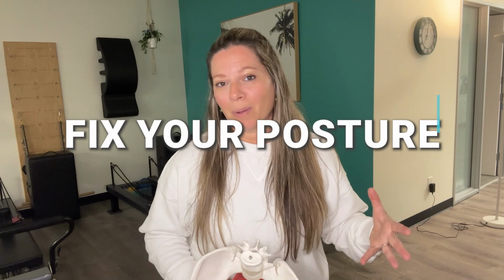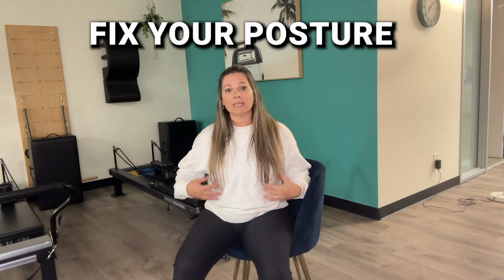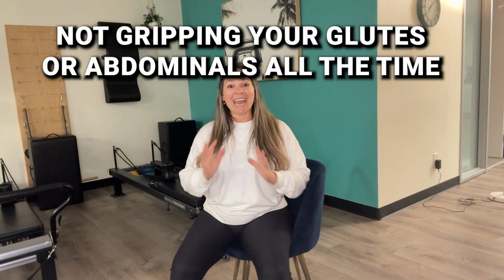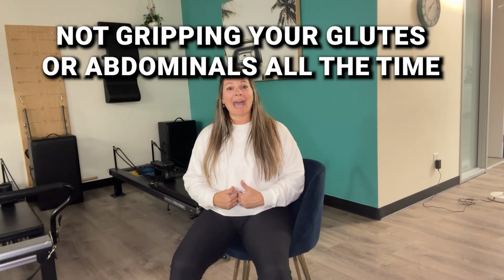3 Quick Fixes for Prolapse Symptom Relief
Take control of your pelvic health with my Pelvic Floor Pilates program—designed to help you strengthen, heal, and feel confident in just 15 minutes a day.

Dealing with pelvic organ prolapse can be frustrating and uncomfortable, often leading to symptoms like pressure or heaviness in the vaginal area or lower abdominal pain. To help manage these symptoms without jumping straight to surgical options, I share three effective tips to bring relief and support healing. In this video, I walk you through the importance of posture correction, diaphragmatic breathing, and balanced core engagement to better manage prolapse symptoms.

Proper posture helps reduce pressure on the pelvic floor, while diaphragmatic breathing teaches your muscles to relax and engage appropriately. Additionally, avoiding constant muscle tension is key to supporting pelvic health. These strategies, along with a focus on Pilates-based exercises, can significantly improve your comfort and overall pelvic function.

For those looking for guided support, check out my Pelvic Floor Pilates program to further strengthen and relieve symptoms naturally.

00:00 3 Quick Fixes for Prolapse Symptom Relief
01:29 Pelvic Organ Prolapse Explained
02:50 Fix your posture
04:27 Core and pelvic floor activation/ strengthening
07:20 Not gripping your glutes or abdominals all the time

*SHOP DR. DAWN’S COURSES*
⭐Check out my Hysterectomy recovery program that has helped 1000s of women

*EXPLORE DR. DAWNS BOOKS*
👉 "It's Never Too Late..." where you will learn the hidden truths about aging and Menopause. This is an essential read for women aged 40+.
👉 Beyond Nine Months: Renew Your Confidence in Your Body After Childbirth offers real solutions to the challenges women face postpartum

*// FREE RESOURCES*
Explore a collection of expert-designed guides and tools created by Dr. Dawn to help you heal, rebuild strength, and feel confident in your body.

Have questions or would you like to get in touch with me?